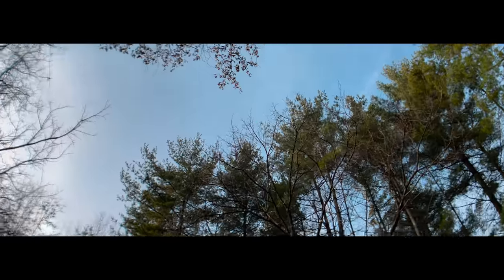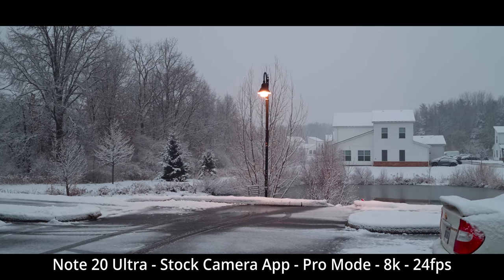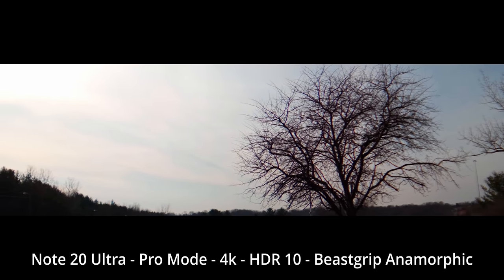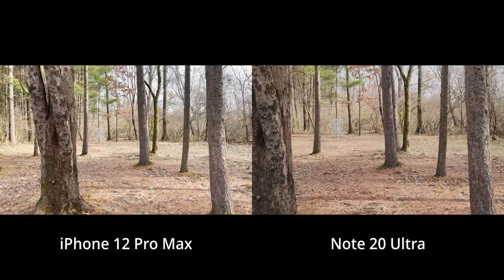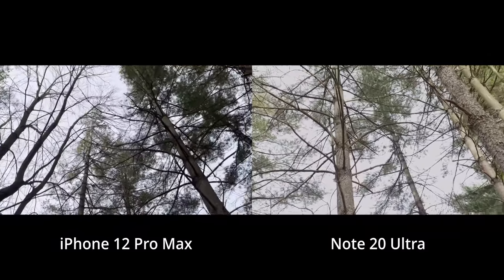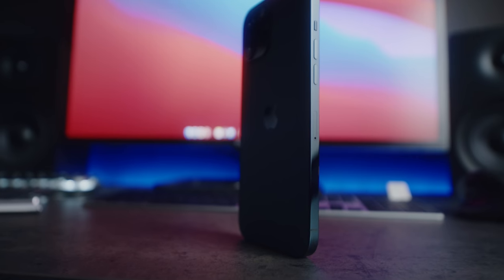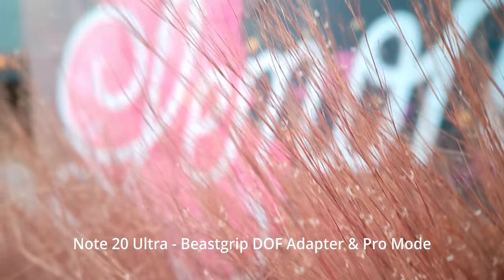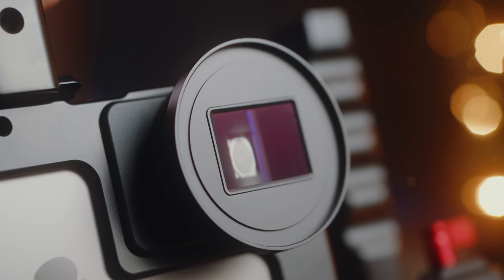iPhone 12 Pro Max vs Samsung Galaxy Note 20 Ultra | ULTIMATE Camera Showdown + GIVEAWAY!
IRIX Cine Lens
Samsung Galaxy Note 20 Ultra
iPhone 12 Pro Max

Macro lens that makes the DOF adapter work for the 12 Pro Max

3: Leave a comment on this video telling us why you want to try anamorphic on your phone!

Today is the most requested video on this channel. The iPhone 12 Pro max vs the Samsung Galaxy Note 20 Ultra. In This video we go in depth to compare the cameras and video capabilities of these two devices. We also are teaming up with Beastgrip to giveaway one of their brand new Anamorphic Lenses.

00:00 - Intro
01:50 - Stock Camera Apps
06:40 - Low Light Tests
09:13 - Stabilization
09:45 - Beastgrip Ad
13:13 - Anamorphic Lens
14:40 - DOF Adapter
16:16 - Final Thoughts

 davinci resolve 17 note 20 ultra vs iphone 12 pro max iphone 12 pro camera iphone 12 pro max vs note 20 ultra